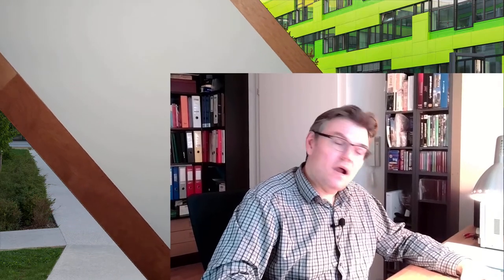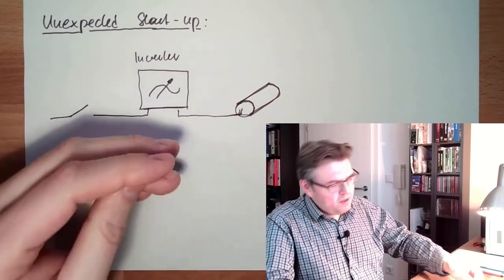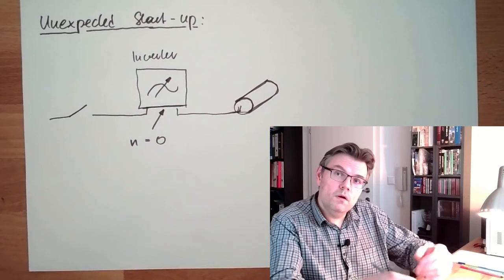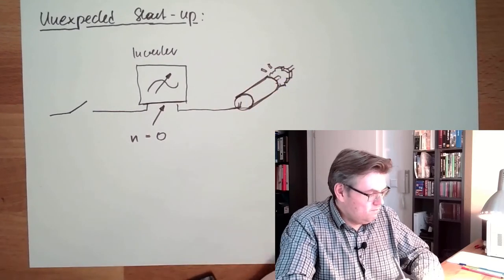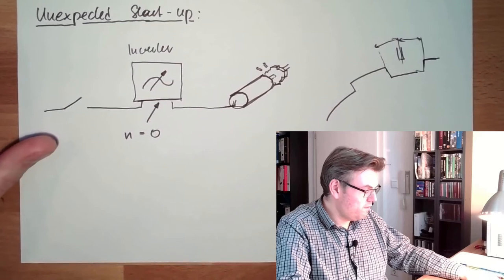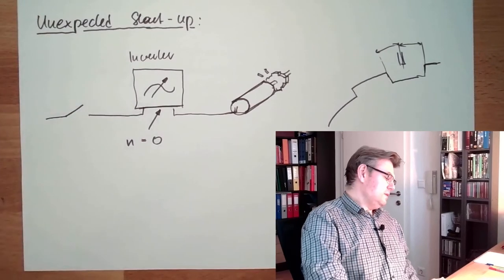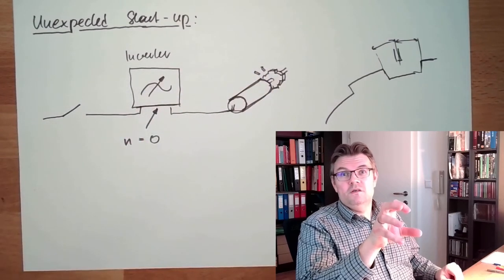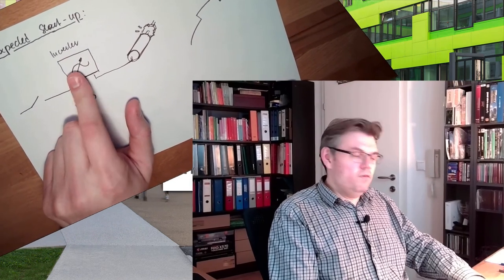Plants 13: Unexpected Startup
This time we are talking about unexpected startup. What it is and how to prevent it.